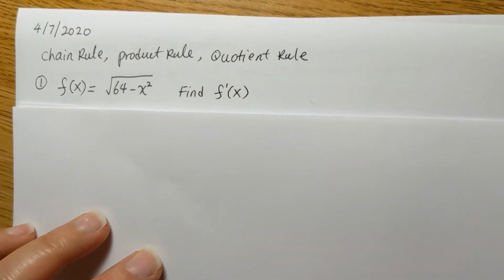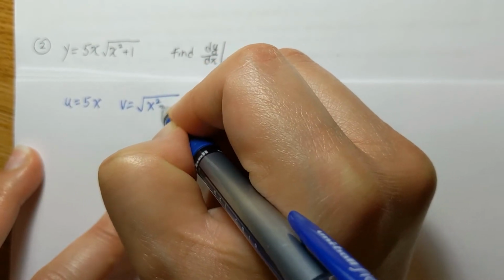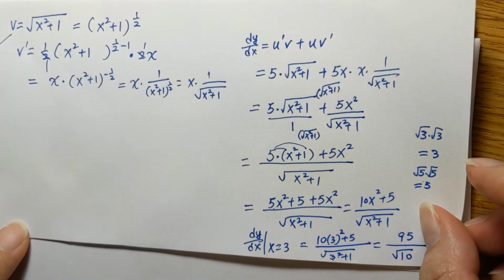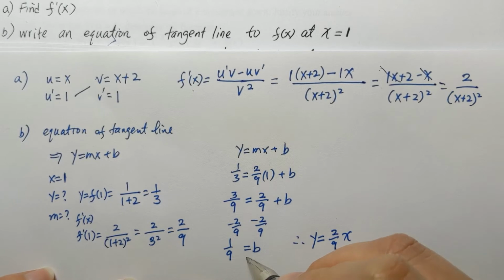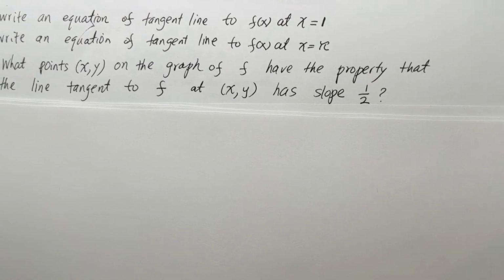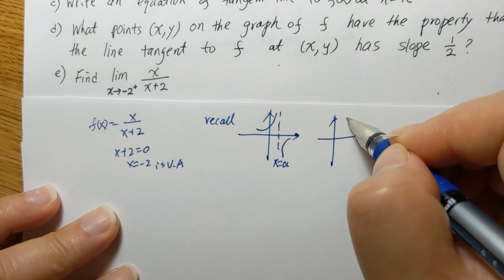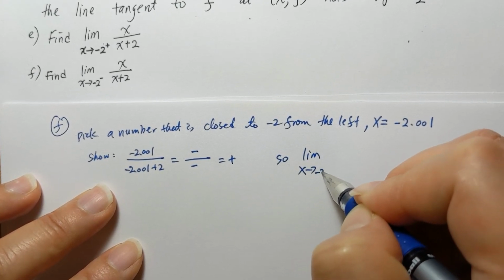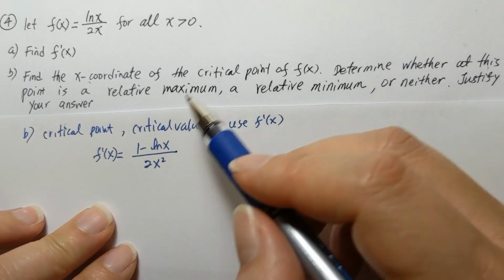4/7 Lesson video part 1